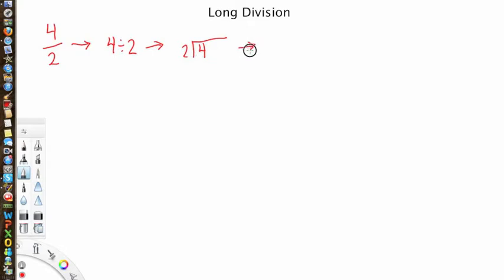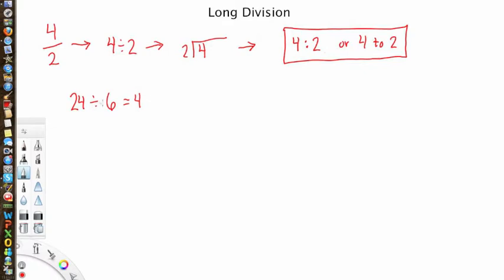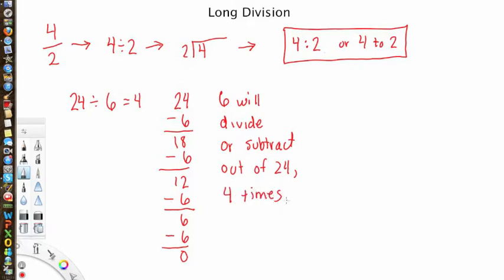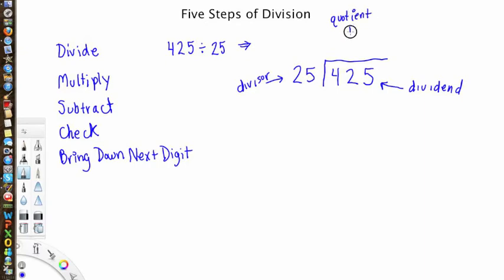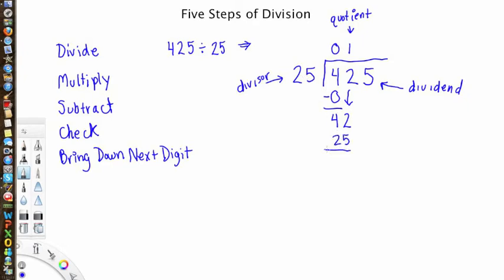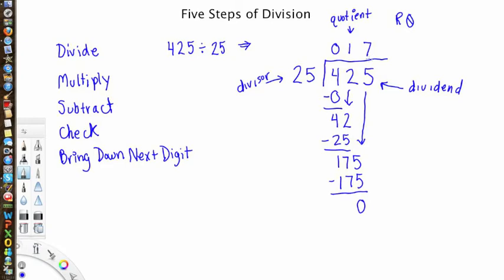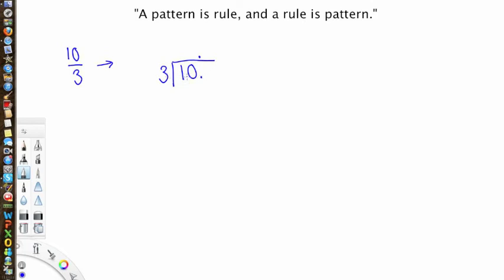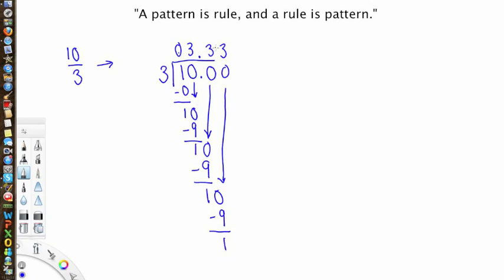Long Division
This math video will model the basics of multi-digit long division.